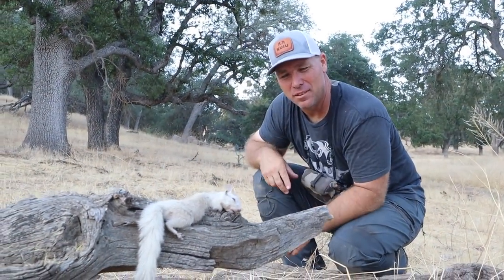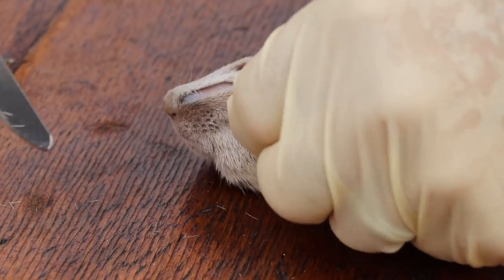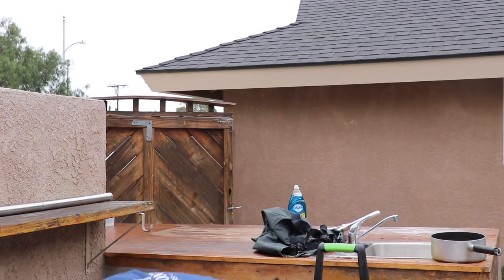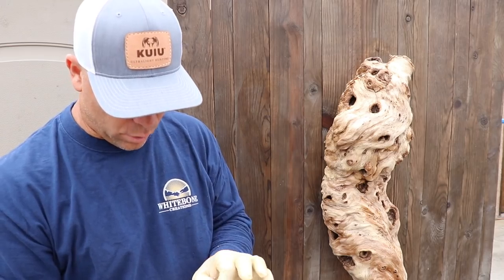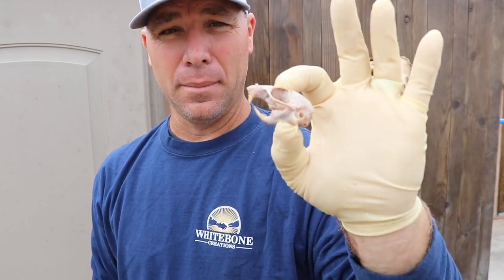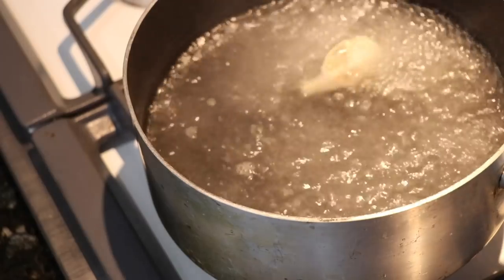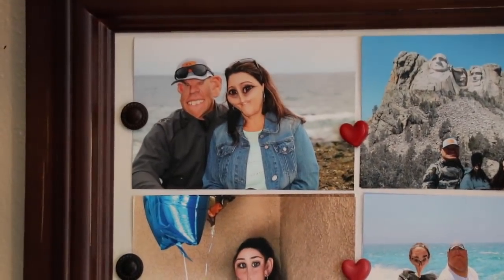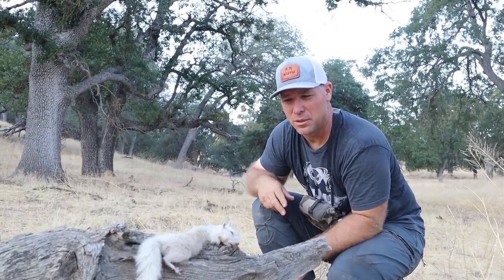HOW TO CLEAN AN ALBINO GROUND SQUIRREL SKULL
SKULL CLEANING 101. THE ALBINO GROUND SQUIRREL IS JUST ANOTHER CRITTER IN THE HOW TO SERIOUS ON DIY SKULL CLEANING.